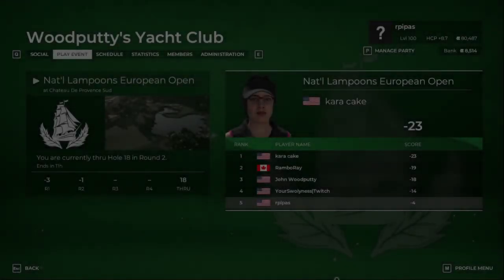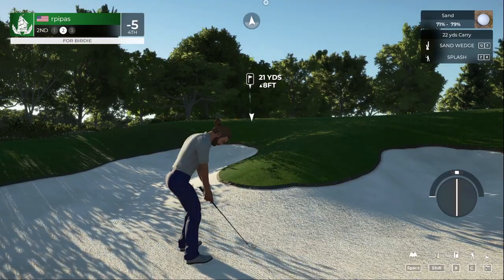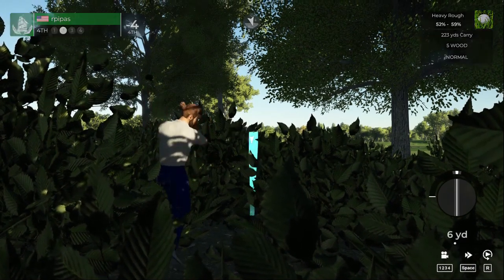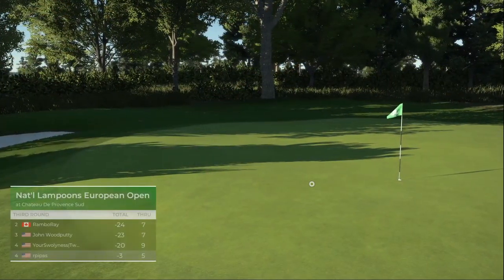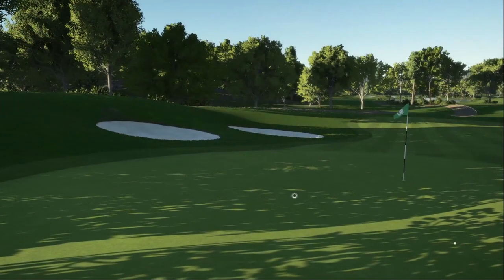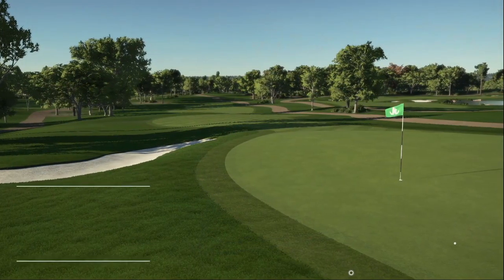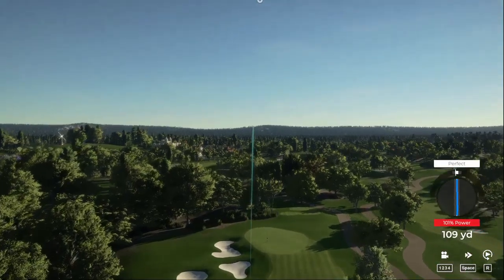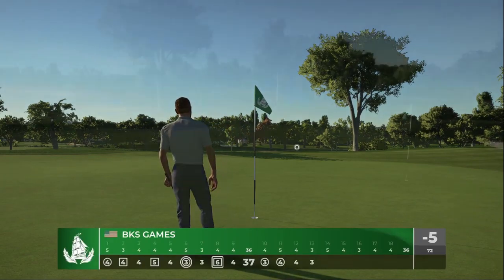Round 3 | Woodputty's Yacht Club | Nat'l Lampoons European Open @ Chateau De Provence Sud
Round 3 | Woodputty's Yacht Club | Nat'l Lampoons European Open @ Chateau De Provence Sud | Master Settings

Round 4

Total -5